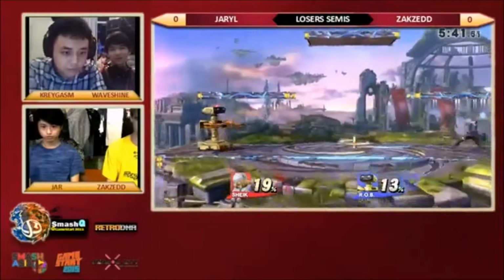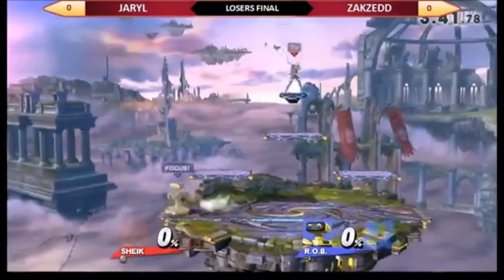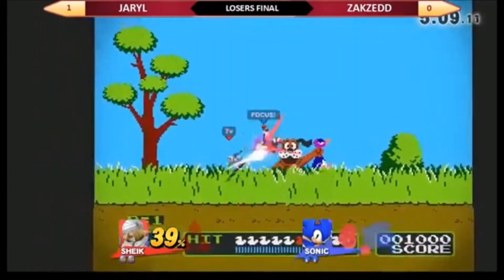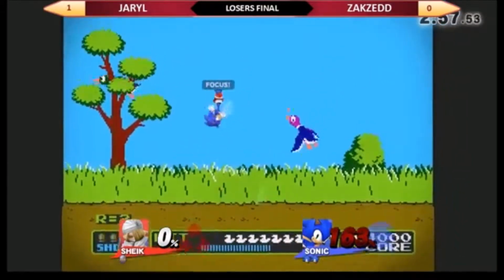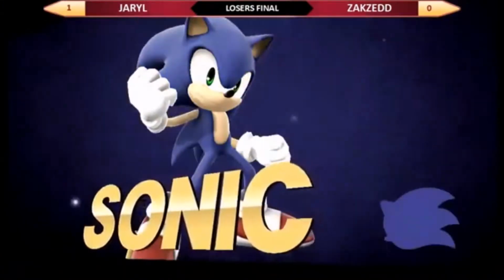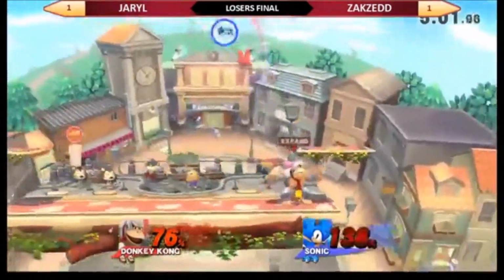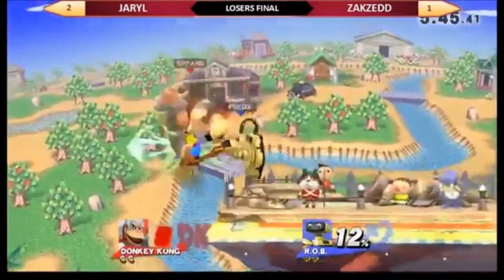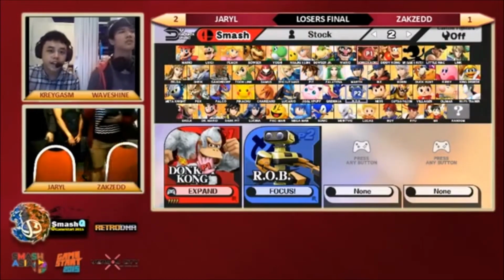RetroDNA 2015 Open (Smash 4) [LosersFinals] Jaryl (Sheik, Donkey Kong) vs. Zakzedd (R.O.B., Sonic)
GAMESTART 2015 SMASH 4 & SSBM TOURNAMENT @ 13-15th Nov 2015

Smash 4 & Melee tournament held at GAMESTART ASIA 2015!

Loser's Finals Match Between
Jaryl (Sheik,Donkey Kong) vs. Zakzedd (R.O.B, Sonic)

Bo5 Set

RetroDNA, Versus City, Gamestart 2015

Check out Versus City, It  is a video game venue hosting pc, arcade, modern, and retro gaming under one roof.

Organised by SmashG & SmashAsia

Also Check out SmashAsia, the smash scene for Asia!